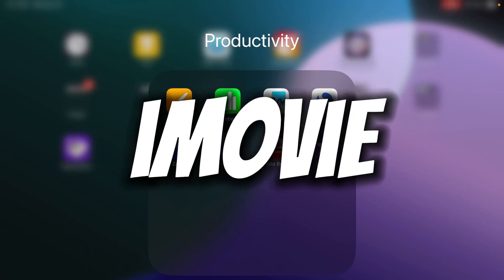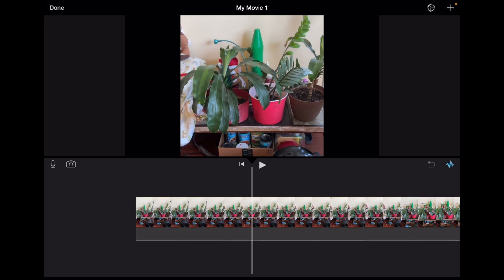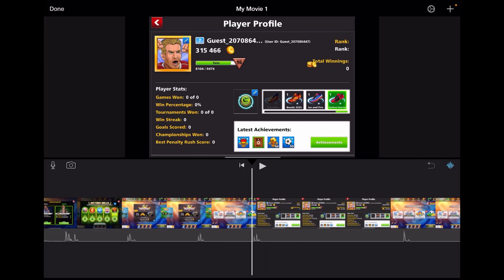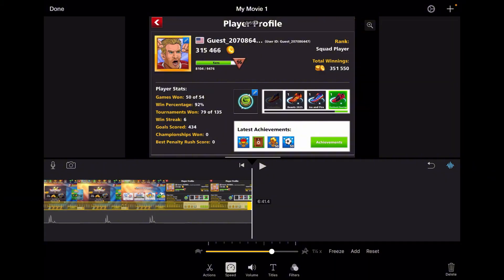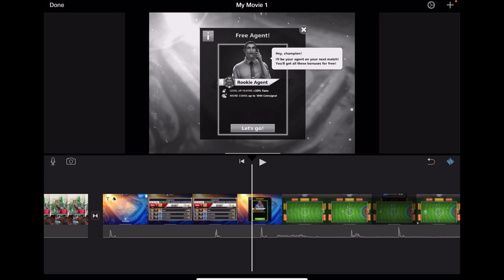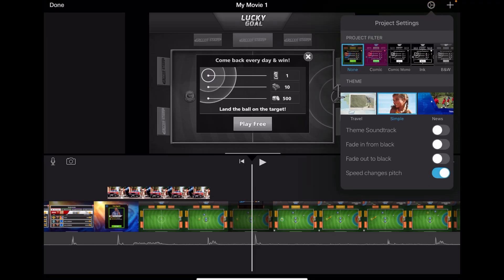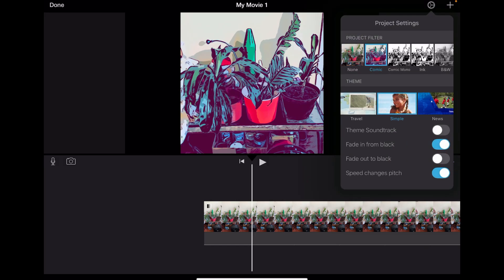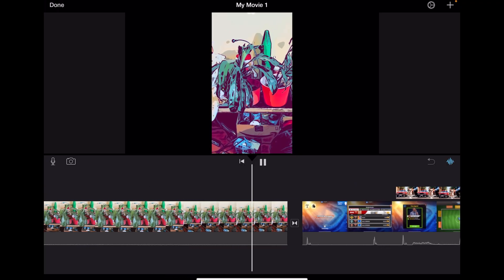How to Easily Edit Videos with iMovie on iPad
In this episode of my Productivity Devlog, I’ll walk you through how to edit videos seamlessly using iMovie on iPad. This guide covers essential tools, tips, and tricks to enhance your editing process.
🎬 What you’ll learn:
✅ Navigating iMovie’s interface on iPad
✅ Cutting, trimming, and adding transitions
✅ Enhancing videos with text, effects, and music